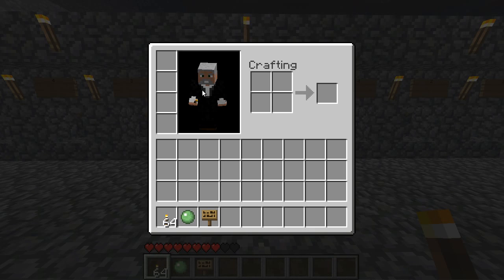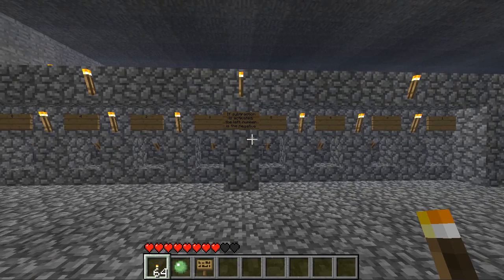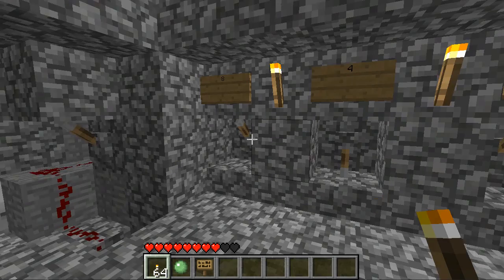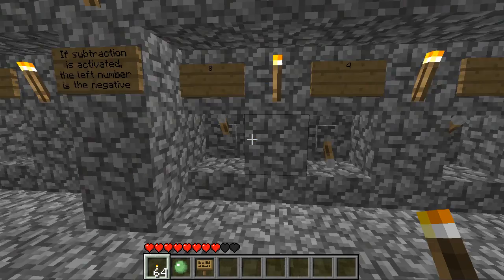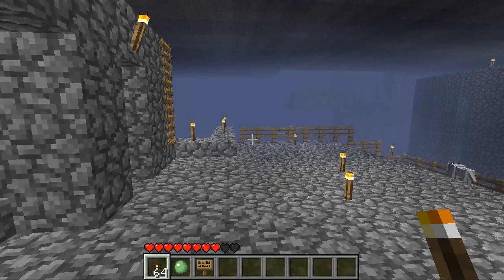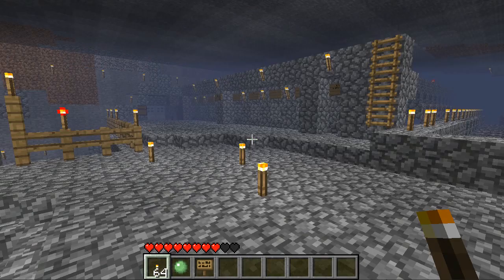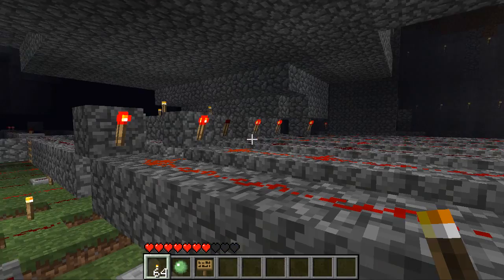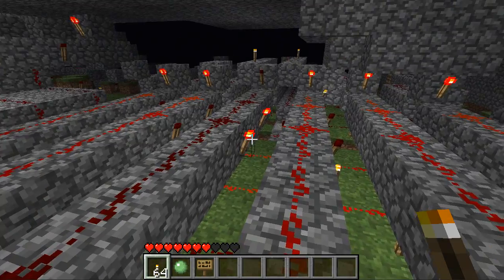4-bit Calculator and Display in Minecraft via Redstone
This is my 4-bit redstone calculator created in Minecraft. It is the first of hopefully many redstone projects. The calculator was built using no mods and on normal difficulty.